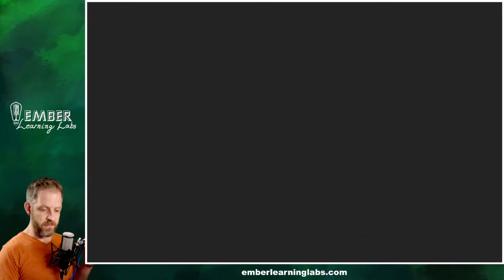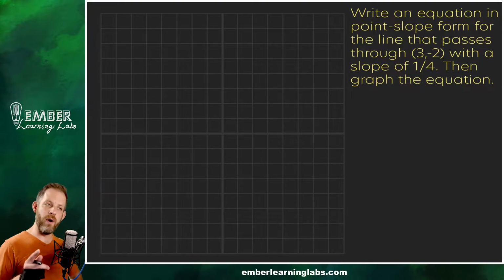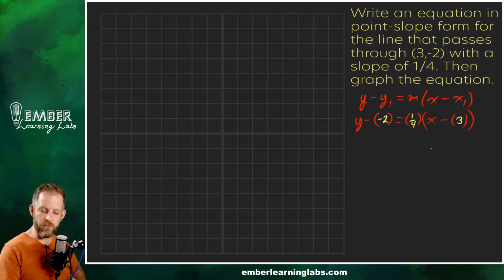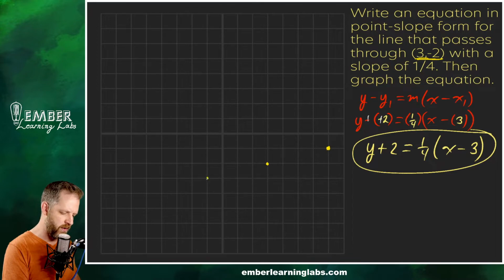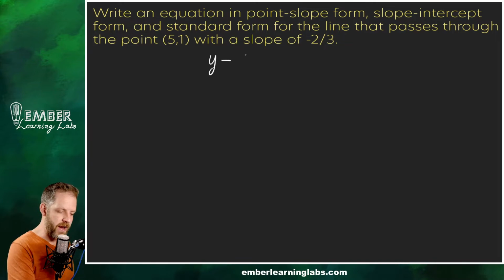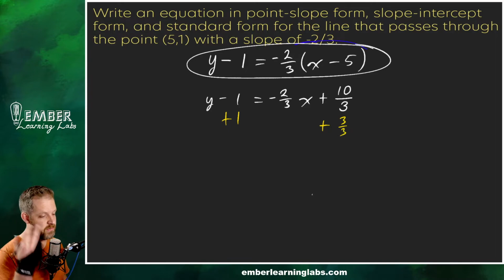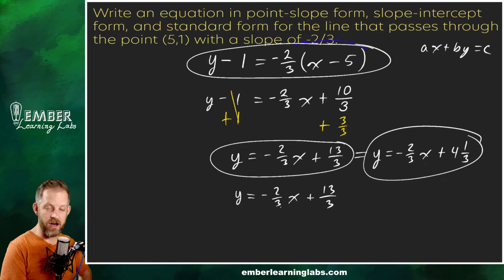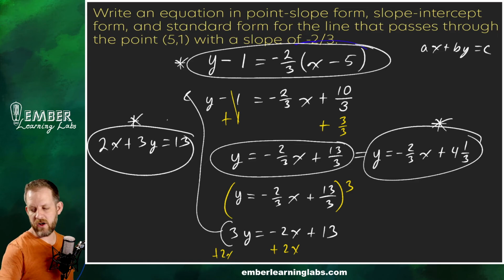4-3 Writing Equations in Point-Slope Form | Algebra 1 | Ember Learning Labs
In this Algebra 1 video, we will look at writing equations of lines